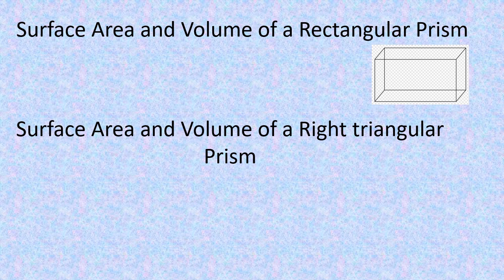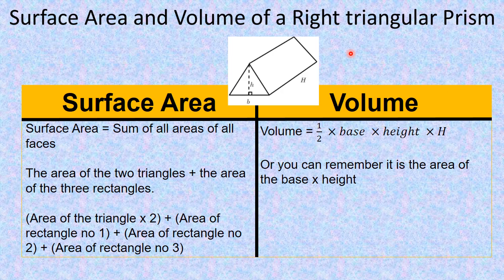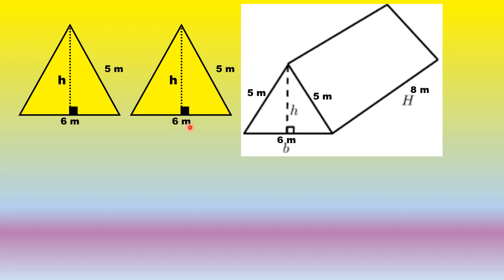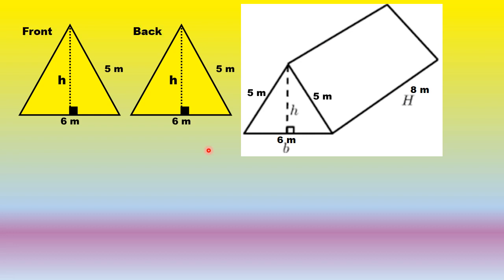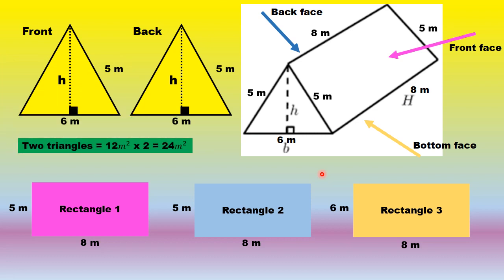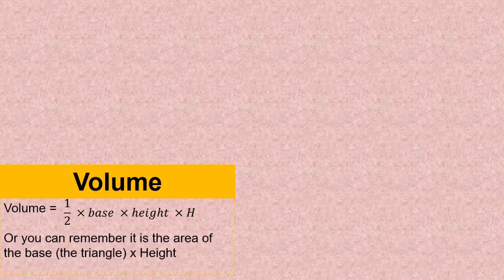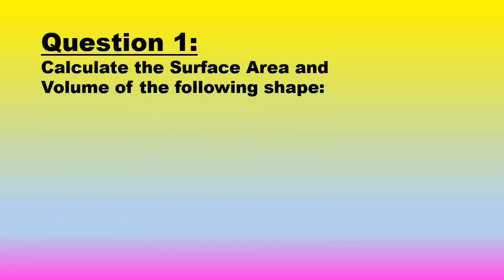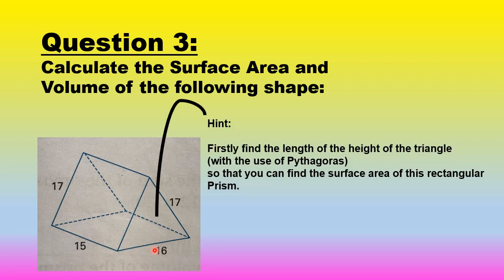Gr 8 Maths SA and Volume of a TRIANGULAR PRISM